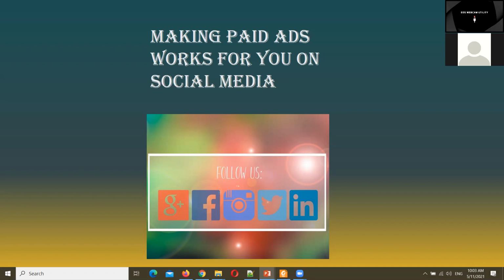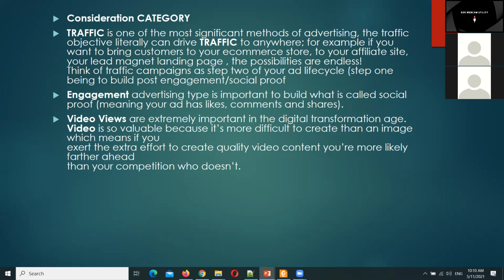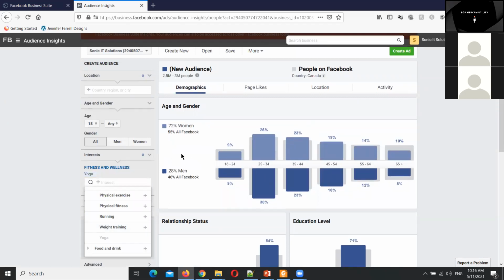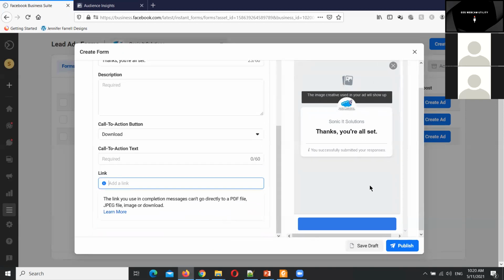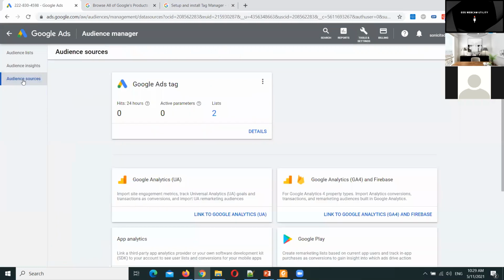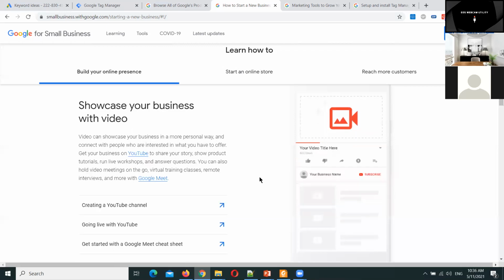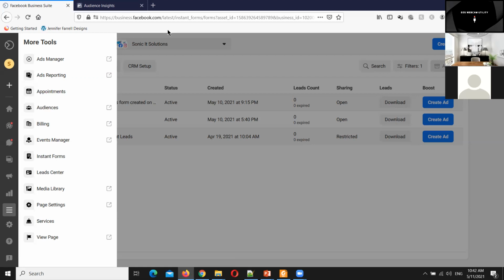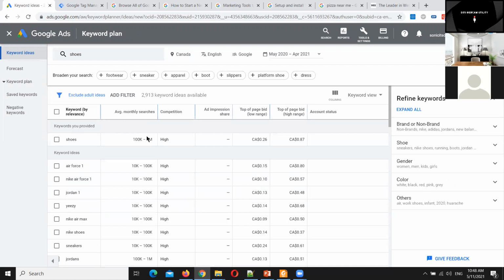Make Social Media Paid Ads Work For You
Sam Eastman of Sonic-IT Solutions walks you through using various social media paid ad opportunities - the good, the bad, the ugly. This session is part of Six in the Six, a series presented by Sonic-IT Solutions, Cygnik Tech and Haggert Media Group to help ease your digital transformation,